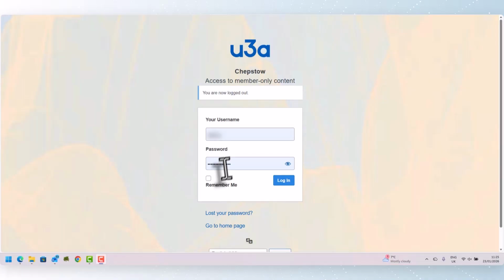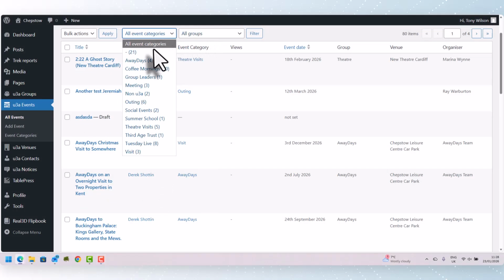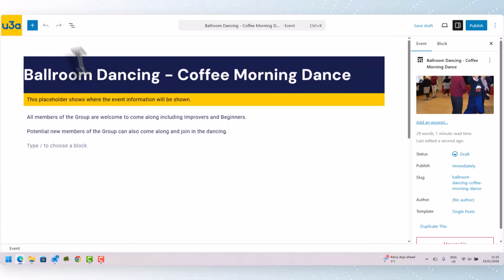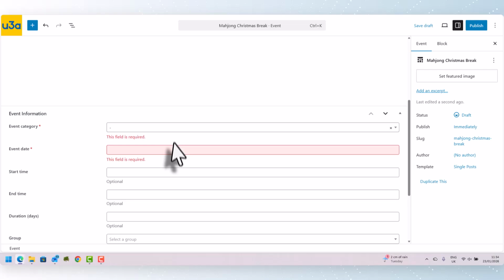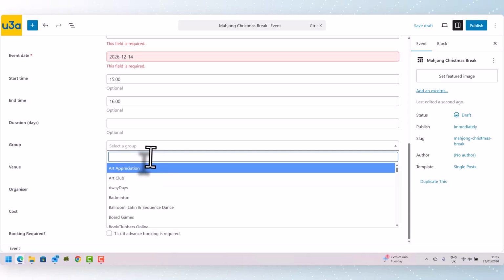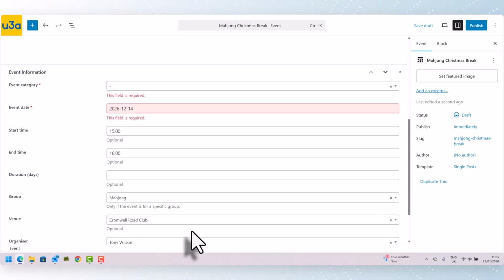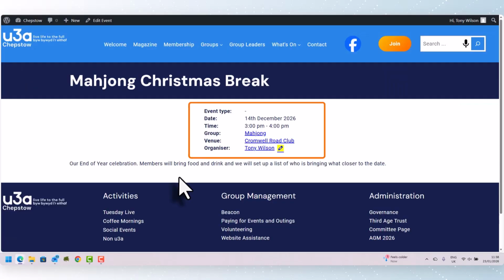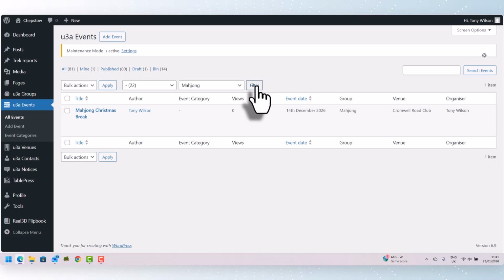Adding Group Event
How to add a u3a Group Event